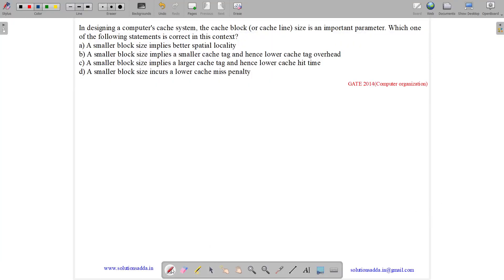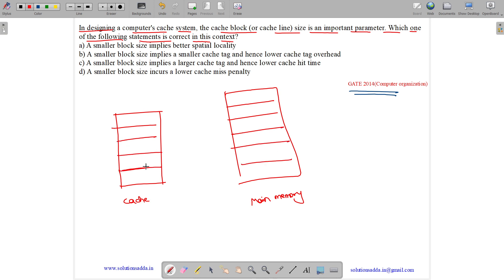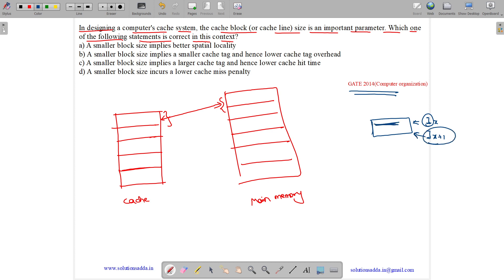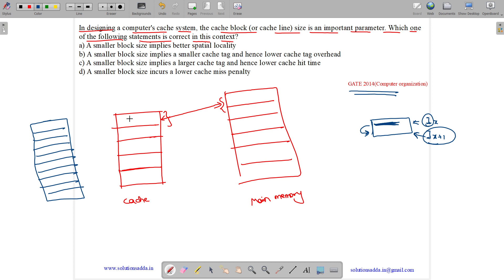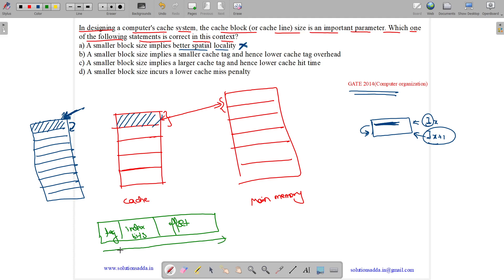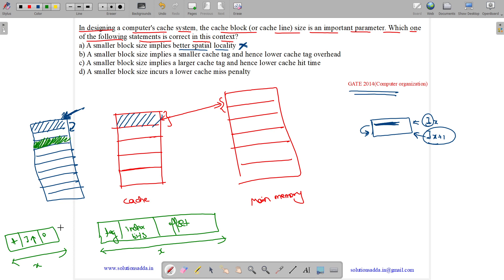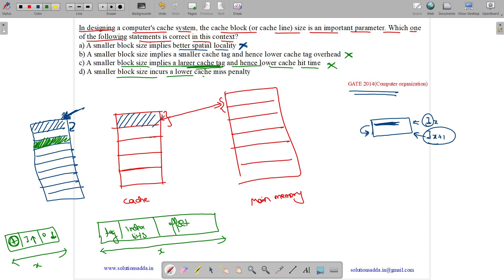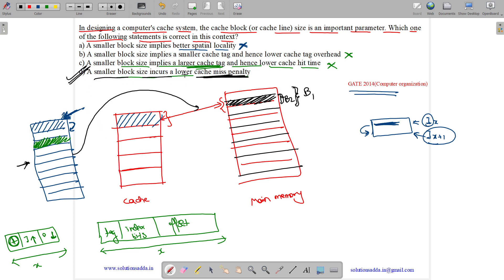GATE 2014 SET-2 | CO | CACHE SYSTEM | GATE TEST SERIES | SOLUTIONS ADDA | EXPLAINED BY VIVEK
GATE 2014 SET-2 Q53: In designing a computer’s cache system, the cache block (or cache line) size is an important parameter. Which one of the following statements is correct in this context?